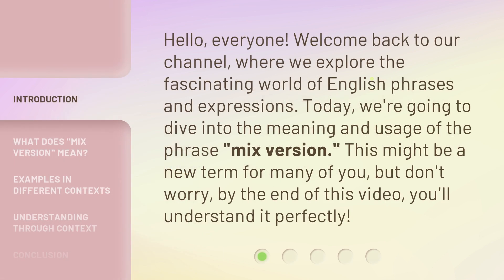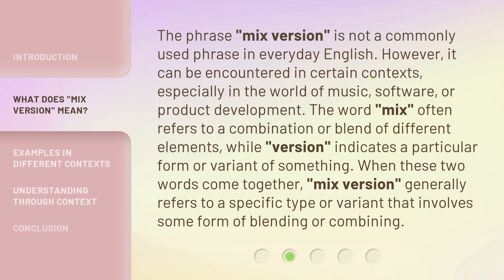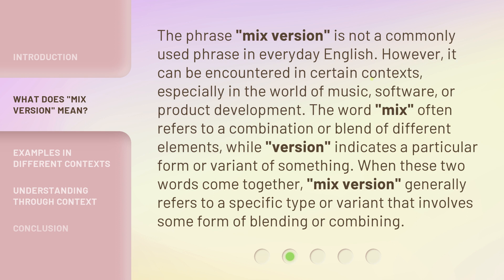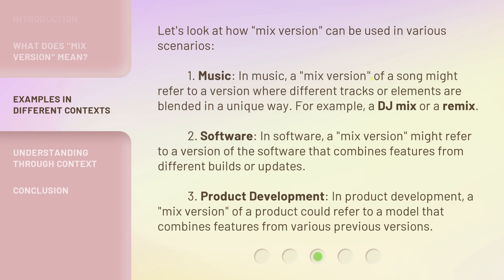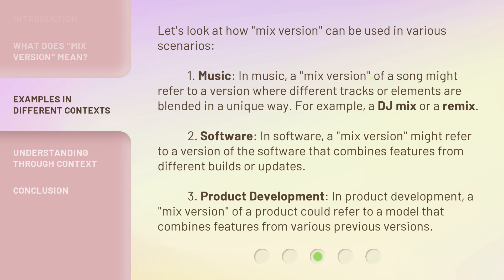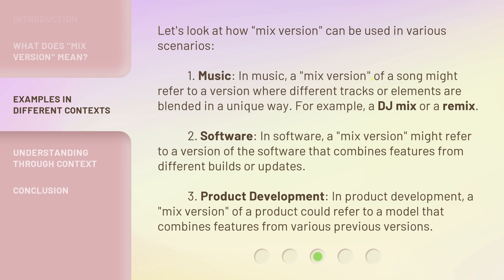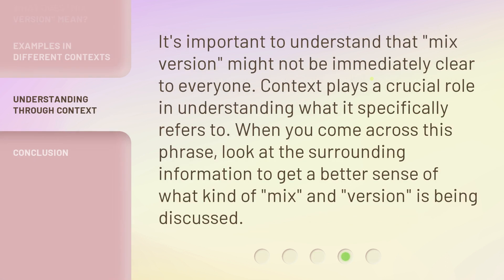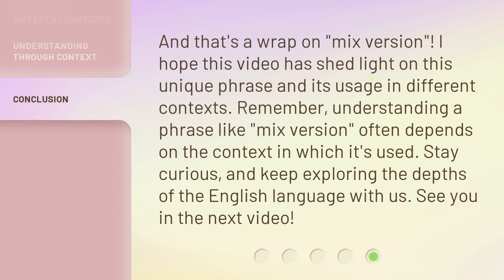Understanding "Mix Version" in English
Unlocking the Mix Version: Master English Like a Pro • Discover the secrets behind the elusive 'Mix Version' in English and level up your language skills. Join us as we delve into this essential aspect of language learning and uncover effective strategies to excel in English communication. Don't miss out on this opportunity to enhance your fluency and speak like a native!

00:00 • Introduction - Understanding "Mix Version" in English
00:30 • What Does "Mix Version" Mean?
01:09 • Examples in Different Contexts
01:53 • Understanding Through Context